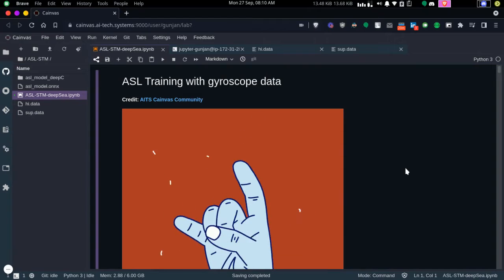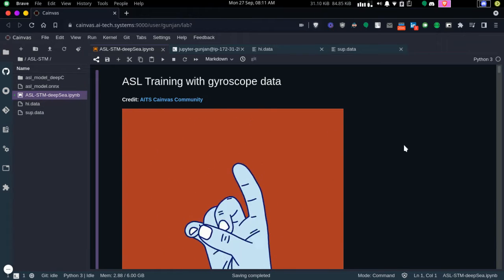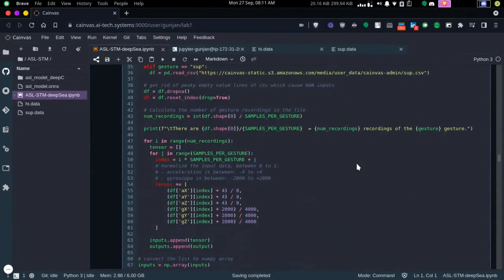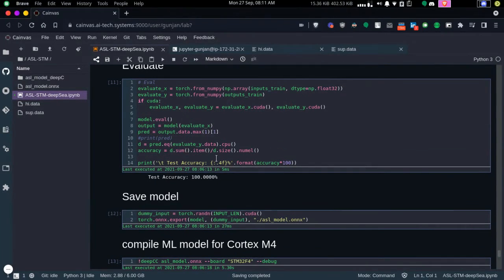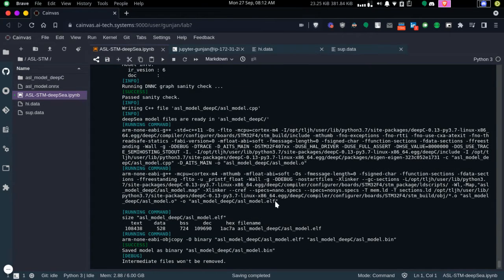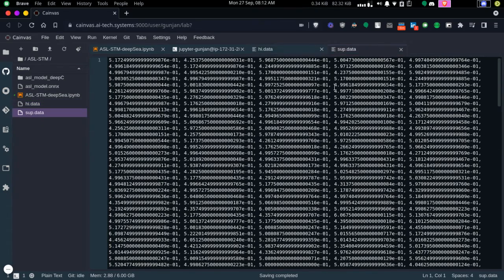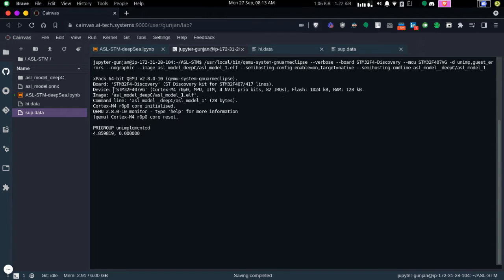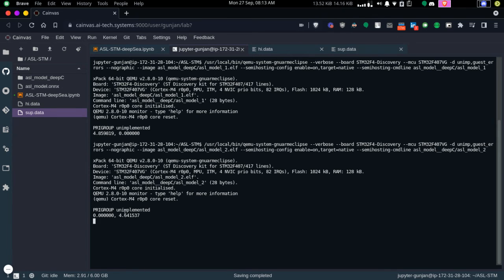American Sign Language on STM32F4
cAInvas is bolstered by native integration of deepSea inference framework and a compiler designed for embedded devices. It comes with python and c++ notebooks to develop end-to-end application with autoML and ensemble of ML models.

Best of all, it is free for all students, researchers and hobbyists to spread fast adoption of ML models for tiny devices.